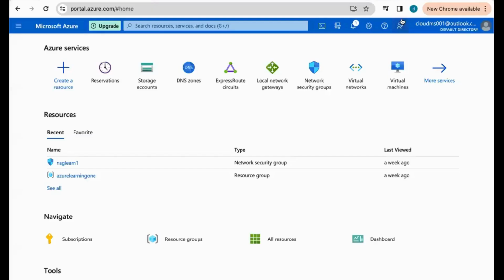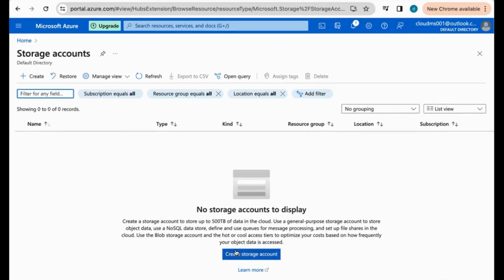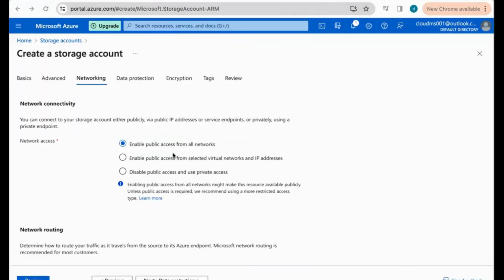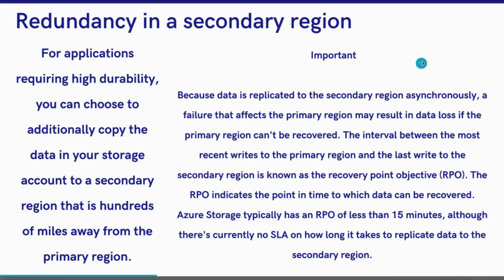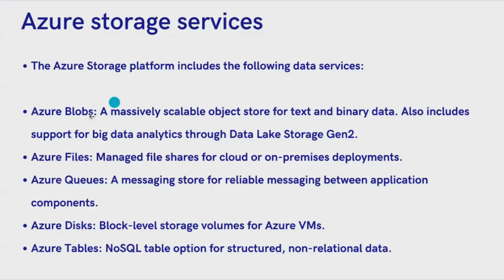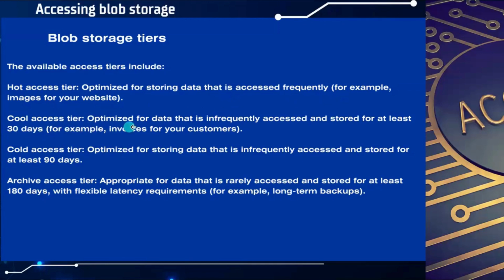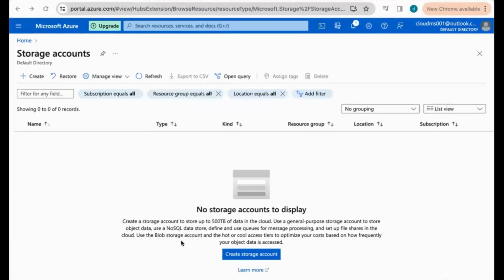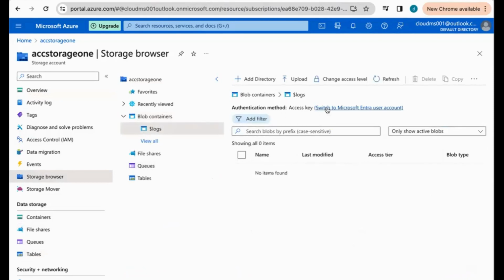Azure Architect -305 - Azure storage services